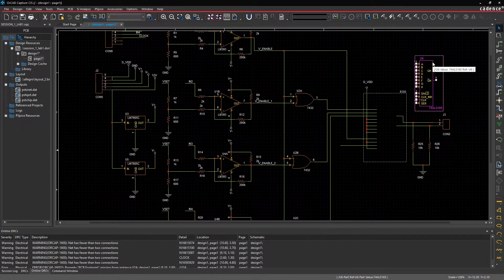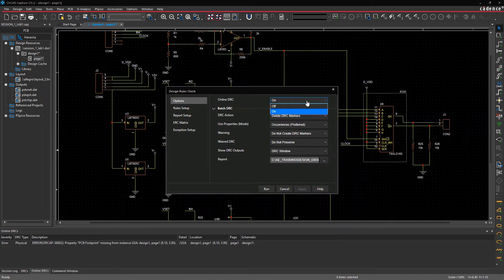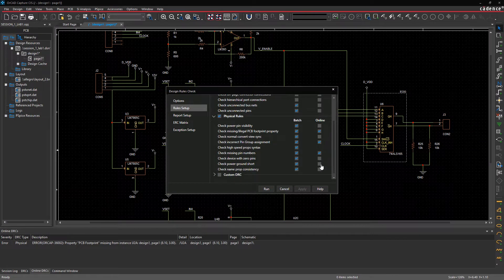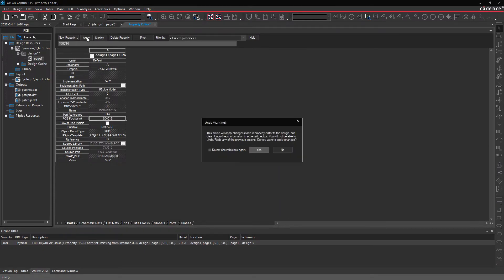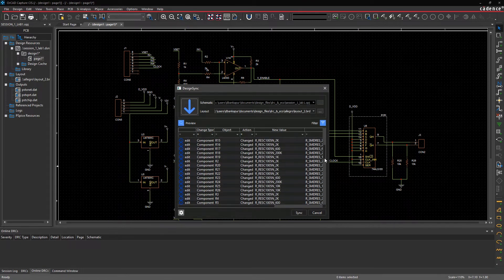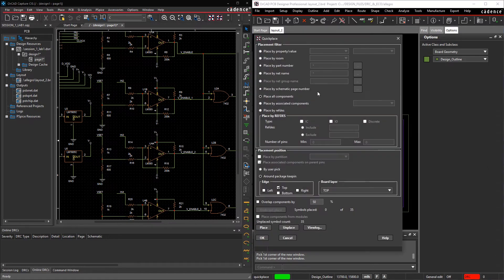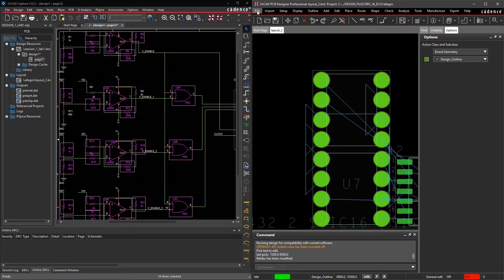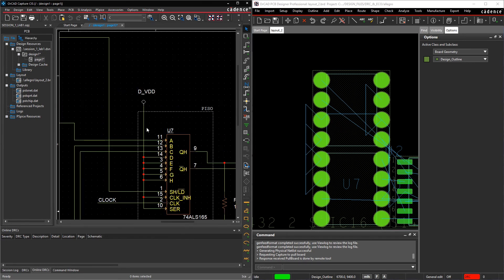Design Synchronization | OrCAD Capture CIS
Real-Time feedback and design synchronization help keep your design in check.